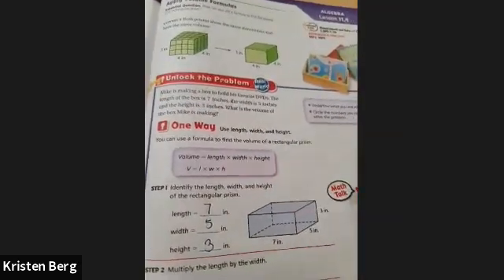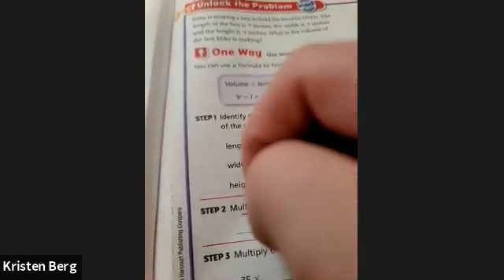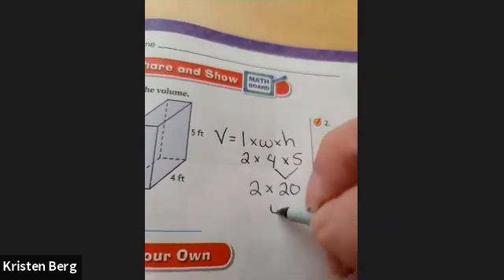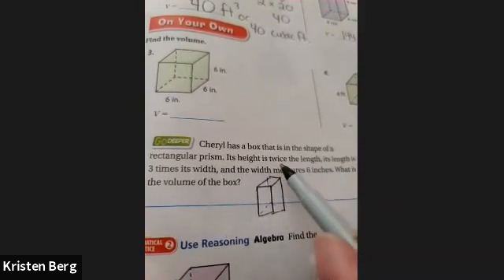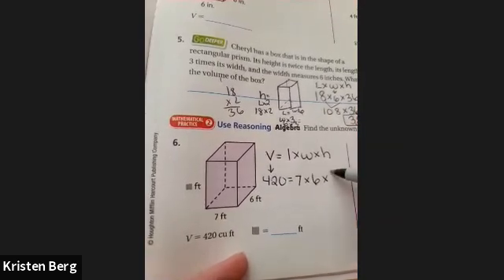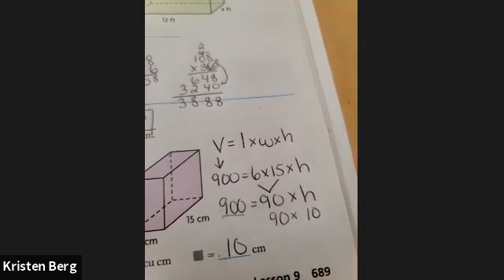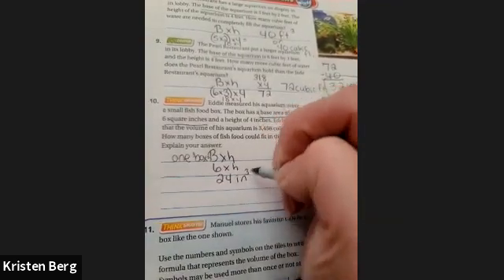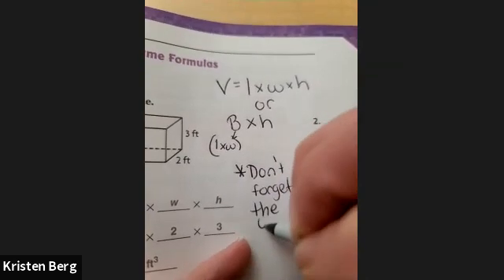Lesson 11.9 & Homework